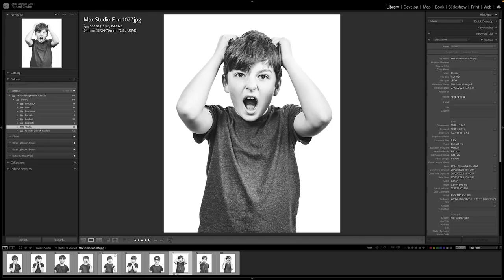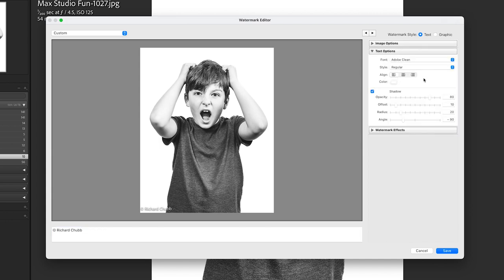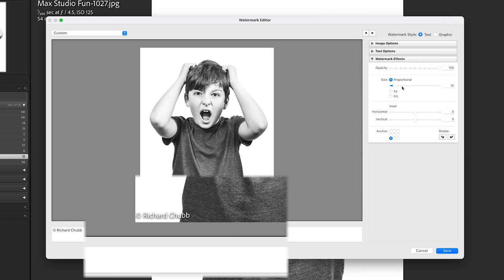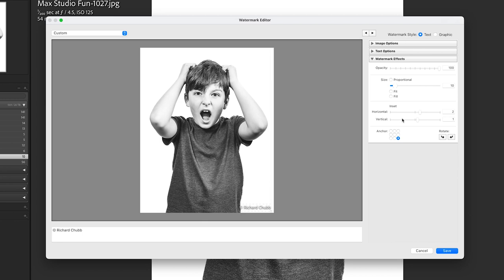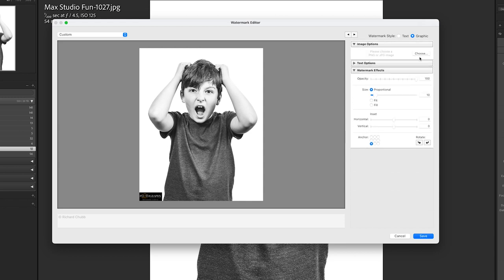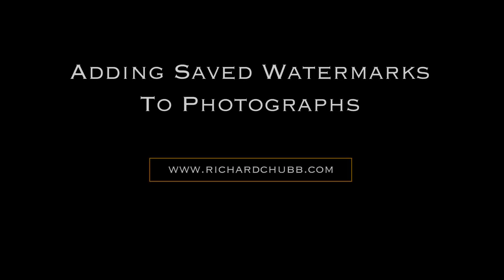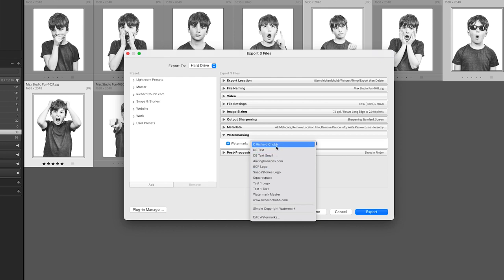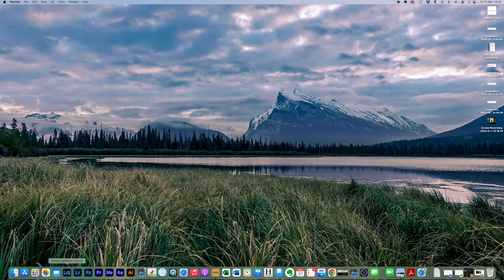Watermarking Lightroom Photos - How To Create and Apply to Images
If you are looking to add Watermarks or Logos to your photographs, and not quite sure how to do it in Lightroom, this video is for you.

This takes you through why you may want to (or why not) and how to export the photos with the Watermark.